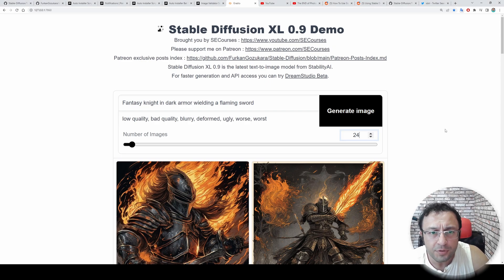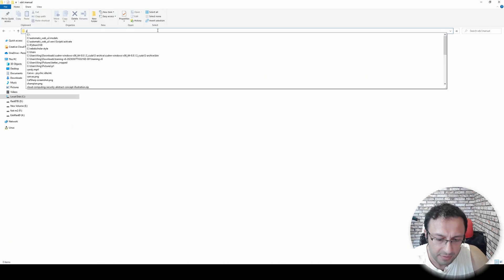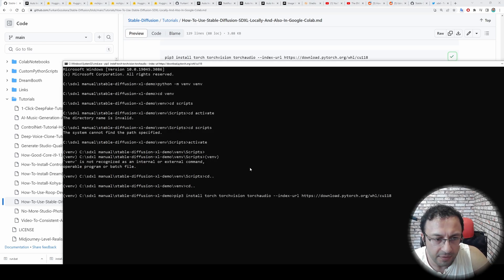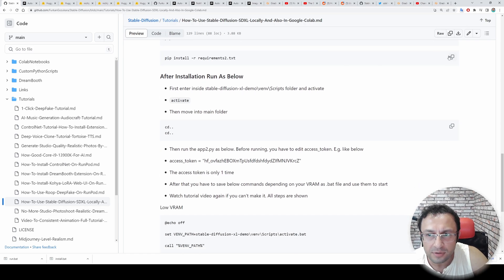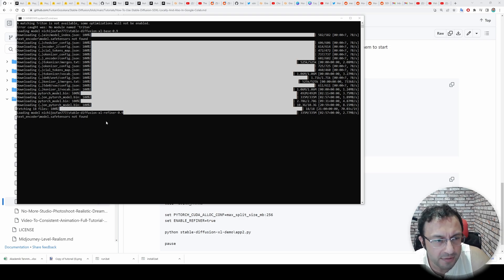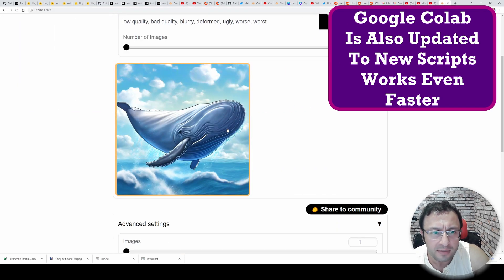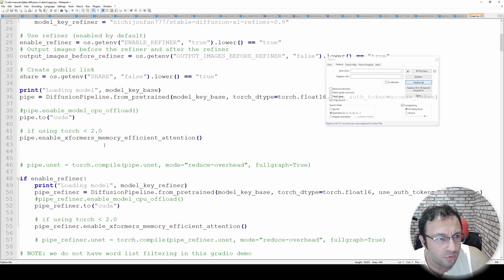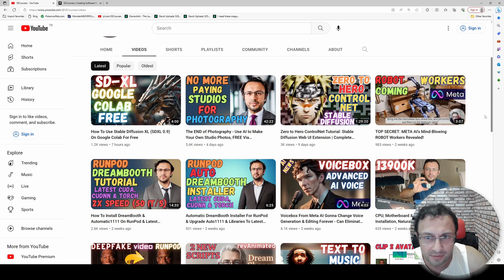Stable Diffusion XL (SDXL) Locally On Your PC - 8GB VRAM - Easy Tutorial With Automatic Installer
SDXL is currently in beta and in this video I will show you how to use it install it on your PC. This tutorial should work on all devices including Windows, Unix, Mac even may work with AMD but I couldn't test it. I also have shown settings for 8GB VRAM so don't forget to watch that chapter.

0:00 How to use SDXL locally on your PC
1:01 How to install via Automatic installer script
1:35 Beginning manual installation
1:47 How to accept terms and conditions to access SDXL weights and model files (instantly approved)
2:08 How agreement page looks like and how to fill form for instant access
2:38 How to generate Hugging Face access token
2:53 Continuing the manual installation
3:36 Automatic installation is completed. How to start using SDXL
4:00 How to add your Hugging Face token so that Gradio will work
4:45 Continuing the manual installation
5:19 Manual installation is completed. How to start using SDXL
6:17 How to delete cached model and weight files
6:44 How the app will download weight files showing live
7:20 Advanced settings of the Gradio APP of SDXL
8:11 Speed of image generation with RTX 3090 TI
8:39 Where are the generated images are saved
9:44 8 GB VRAM settings - min VRAM settings for SDXL
10:06 How to see file extensions on Windows

SDXL: Improving Latent Diffusion Models for High-Resolution Image Synthesis

Abstract
We present SDXL, a latent diffusion model for text-to-image synthesis. Compared
to previous versions of Stable Diffusion, SDXL leverages a three times larger UNet
backbone: The increase of model parameters is mainly due to more attention blocks
and a larger cross-attention context as SDXL uses a second text encoder. We design
multiple novel conditioning schemes and train SDXL on multiple aspect ratios.
We also introduce a refinement model which is used to improve the visual fidelity
of samples generated by SDXL using a post-hoc image-to-image technique. We
demonstrate that SDXL shows drastically improved performance compared the
previous versions of Stable Diffusion and achieves results competitive with those
of black-box state-of-the-art image generators. In the spirit of promoting open
research and fostering transparency in large model training and evaluation, we
provide access to code and model weights.

The last year has brought enormous leaps in deep generative modeling across various data domains,
such as natural language [50], audio [17], and visual media [38, 37, 40, 44, 15, 3, 7]. In this report,
we focus on the latter and unveil SDXL, a drastically improved version of Stable Diffusion. Stable
Diffusion is a latent text-to-image diffusion model (DM), which serves as the foundation for an
array of recent advancements in, e.g., 3D classification [43], controllable image editing [54], image
personalization [10], synthetic data augmentation [48], graphical user interface prototyping [51], etc.
Remarkably, the scope of applications has been extraordinarily extensive, encompassing fields as
diverse as music generation [9] and reconstructing images from fMRI brain scans [49].
User studies demonstrate that SDXL consistently surpasses all previous versions of Stable Diffusion
by a significant margin (see Fig. 1). In this report, we present the design choices which lead to this
boost in performance encompassing i) a 3× larger UNet-backbone compared to previous Stable
Diffusion models (Sec. 2.1), ii) two simple yet effective additional conditioning techniques (Sec. 2.2)
which do not require any form of additional supervision, and iii) a separate diffusion-based refinement
model which applies a noising-denoising process [28] to the latents produced by SDXL to improve
the visual quality of its samples (Sec. 2.5).
A major concern in the field of visual media creation is that while black-box-models are often
recognized as state-of-the-art, the opacity of their architecture prevents faithfully assessing and
validating their performance.

thumb photo taken from twitter  : stonekaiju